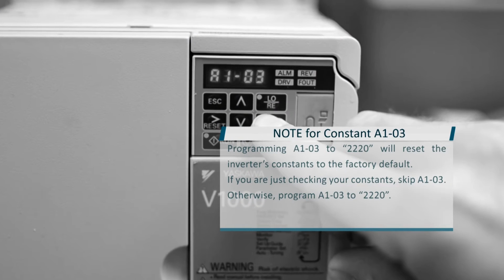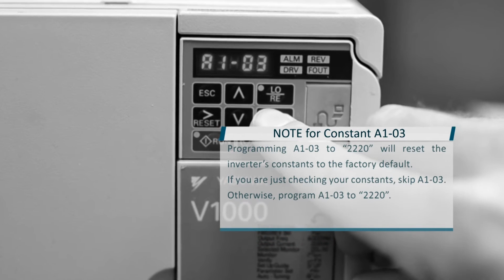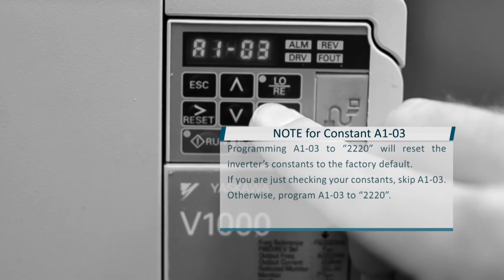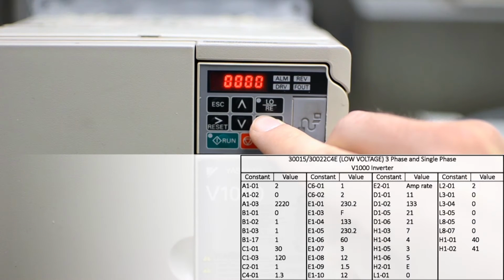Programming Yaskawa V1000 / GA500 Inverter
Learn how to program your Milnor® inverter constants into the Yaskawa V1000 (shown in video) and the Yaskawa GA500.

The GA500 has a slightly different faceplate but are functionally equivalent.